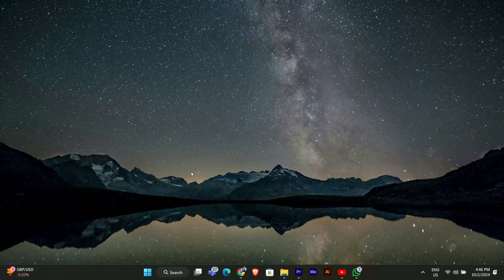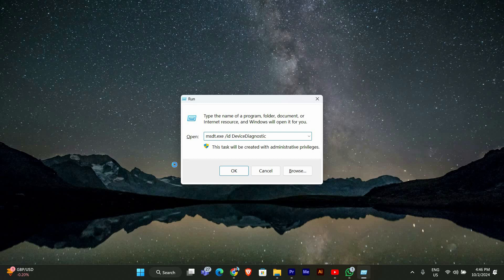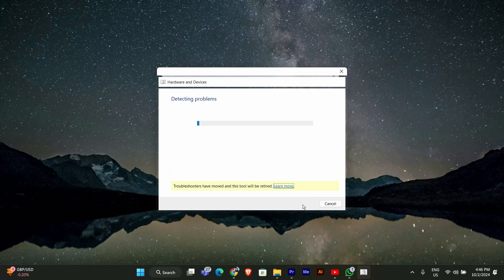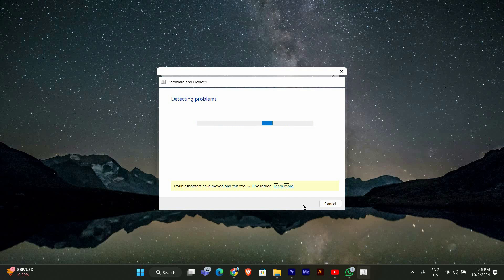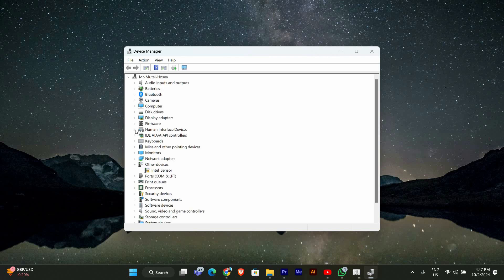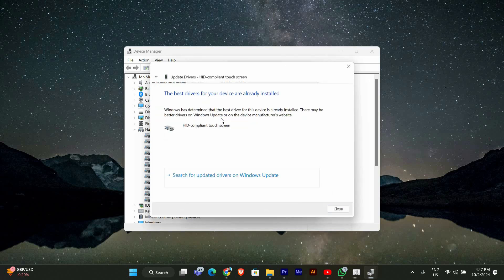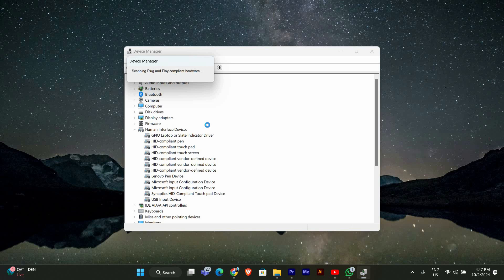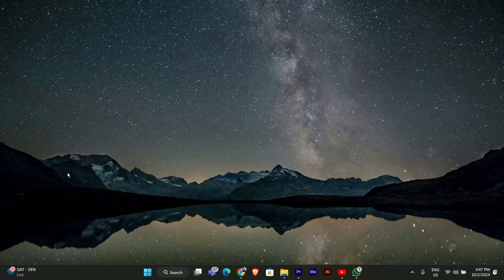How To Fix Calibrate Touch Screen Missing in Windows 11 & 10 - Easy Fix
Fix the missing “Calibrate Touch Screen” option in Windows 11 or 10 with this easy step-by-step guide. Restore touchscreen calibration settings quickly.

This issue often occurs after updates, missing drivers, or incorrect display configurations. It's common for users with touch-enabled laptops, tablets, or hybrid devices like Surface.

➤ calibrate touch screen option missing windows 11
➤ how to fix no calibrate touch option in settings
➤ touchscreen not responsive windows 10 fix
➤ reinstall hid-compliant touch screen driver
➤ add calibrate touch screen back to control panel
➤ pen and touch settings missing
➤ fix touchscreen alignment windows
➤ touchscreen not working after update
➤ how to enable touch screen calibration tool
➤ windows touch screen driver fix

This solution works for all touch-enabled devices running Windows 10 and Windows 11.